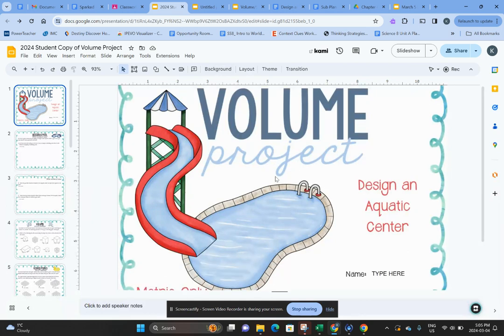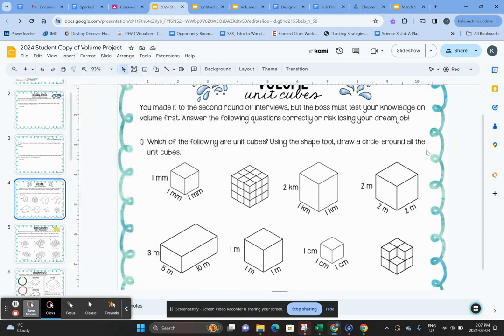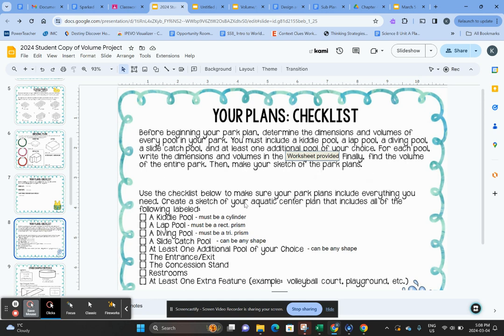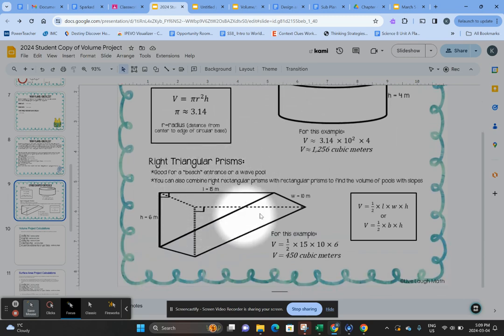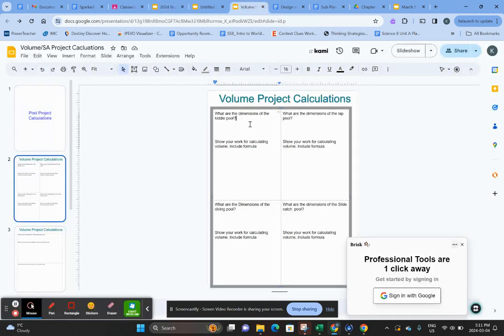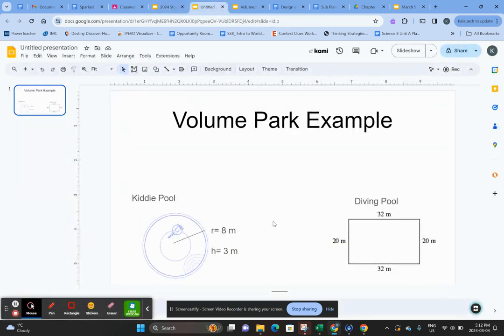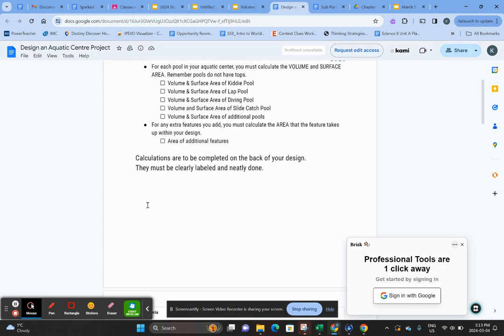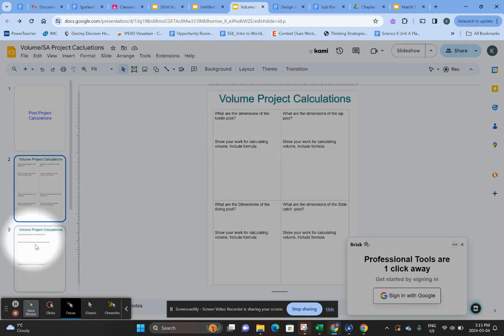Volume Project- March 4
Watch the video for an explanation of this project